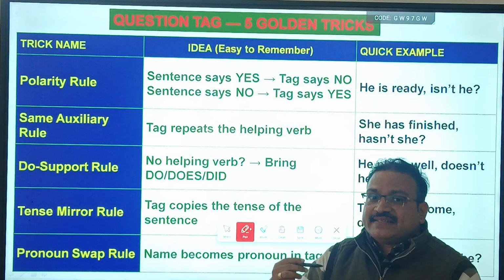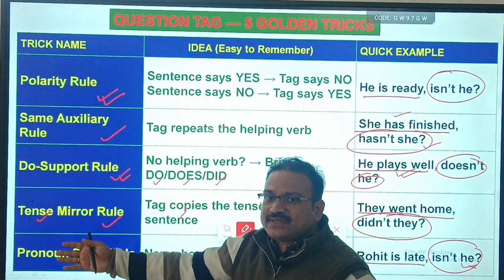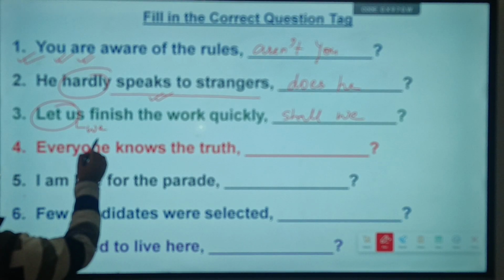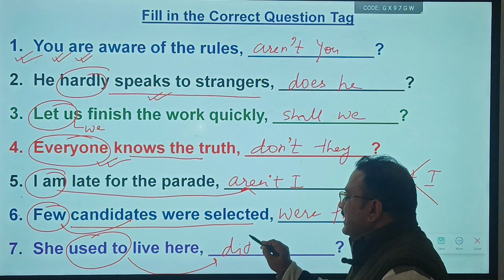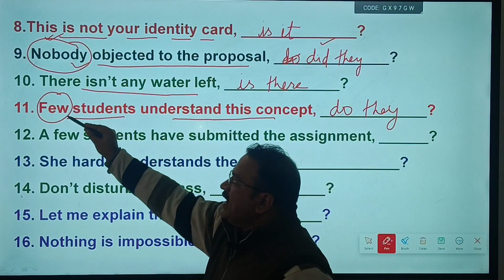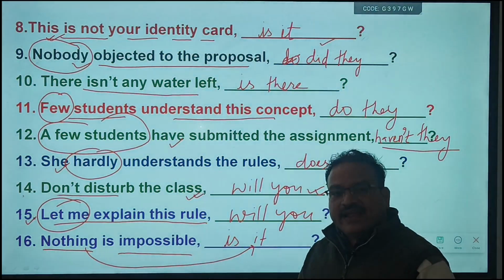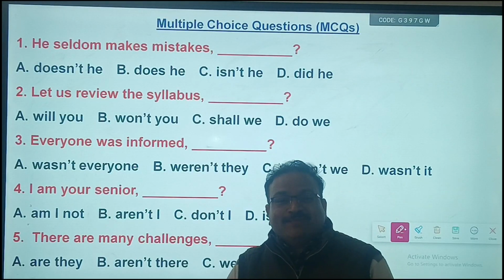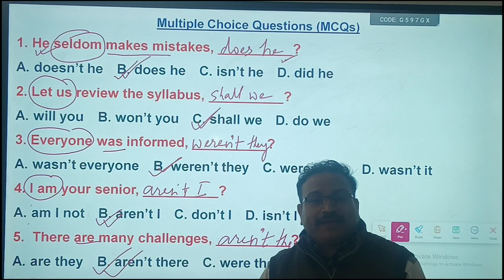Question Tags: Rules, Common Mistakes & Traps | Competitive Exams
Question Tags are one of the most scoring yet most confusing topics in English Grammar for competitive exams like NDA, CDS, and SSC.
In this video, you will learn: ✅ All important rules of Question Tags
✅ Basic to advanced examples
✅ Most common exam traps & mistakes
✅ Questions frequently asked in NDA, CDS & SSC
✅ How to avoid negative marking
This session is designed specially for defence and competitive exam aspirants, explained in a simple, logical, and exam-oriented manner.